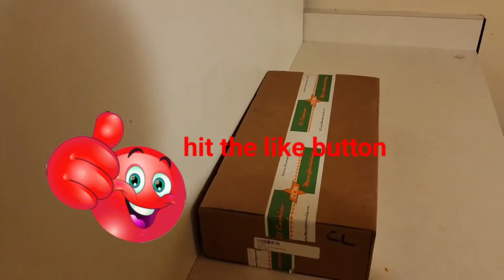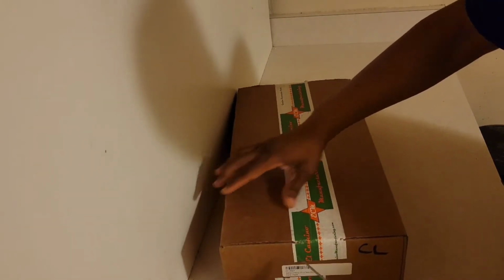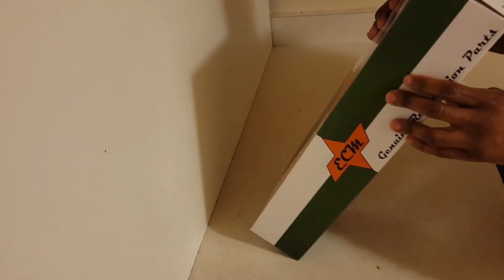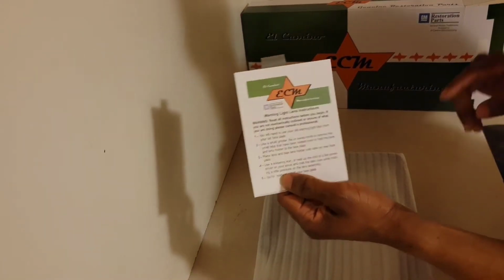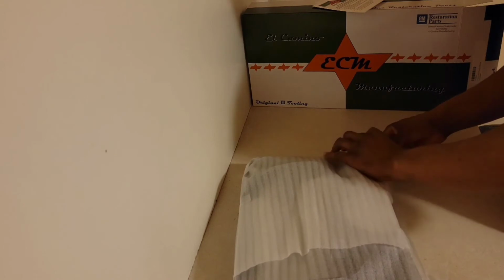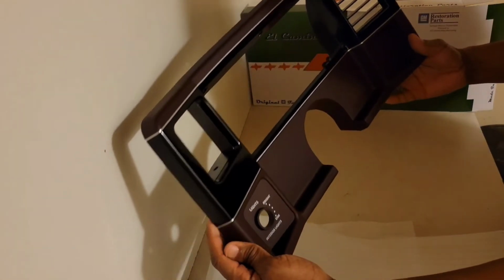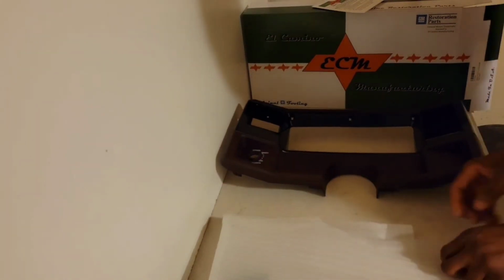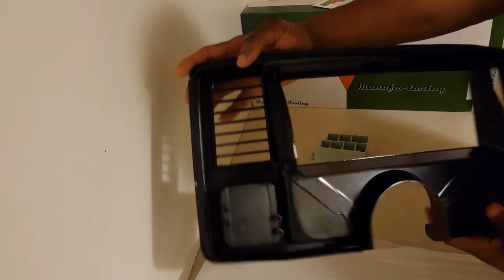unboxing 82 El Camino Face Plate!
82 El Camino Face Plate!